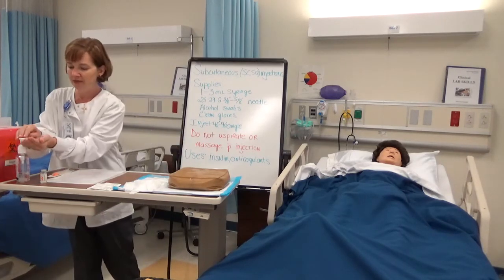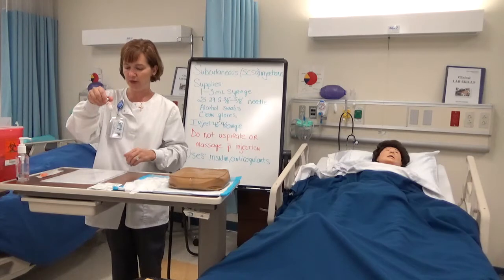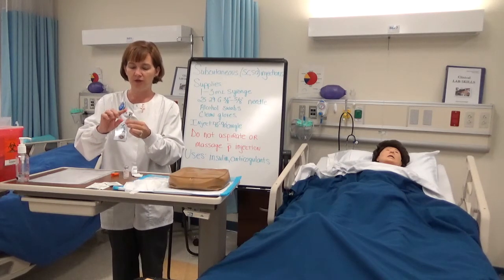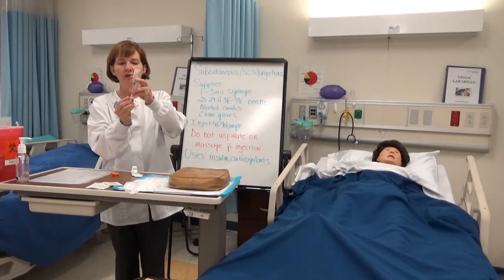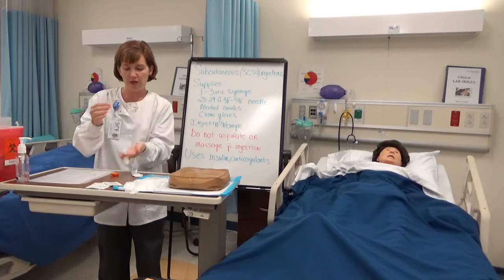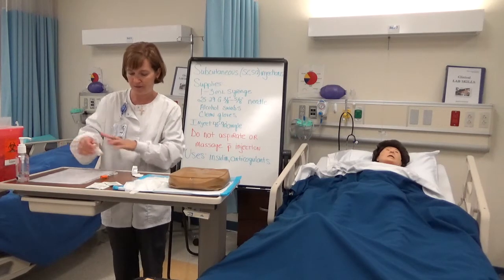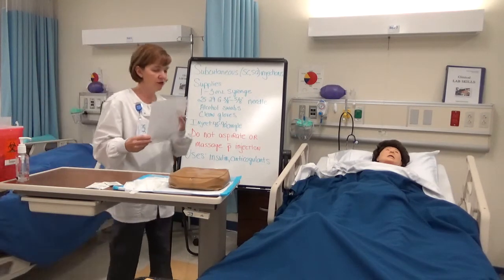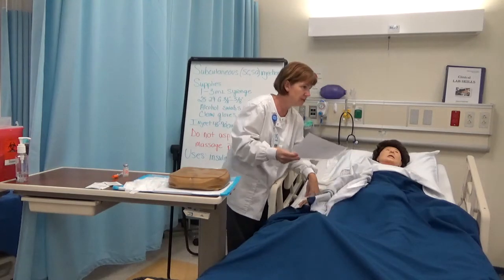SC Injection Video